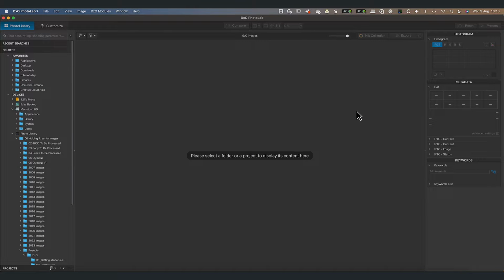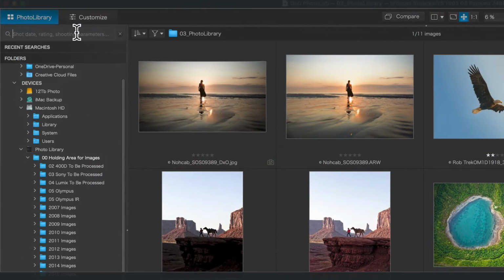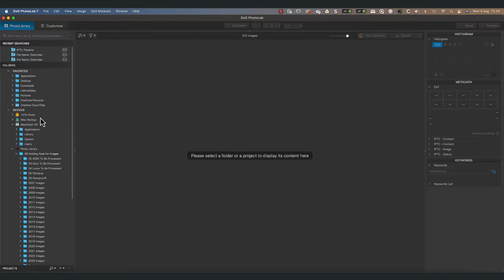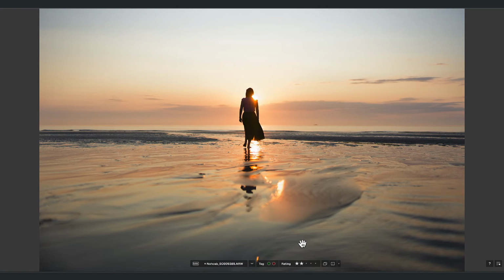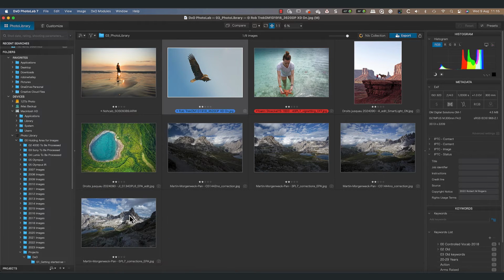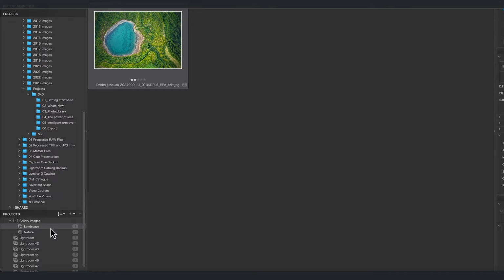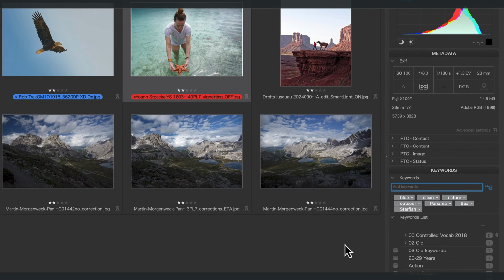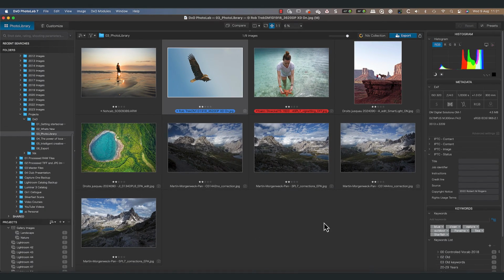Manage your files with ease with DxO PhotoLab 7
Find out how to use the Library module of the best RAW processing software, PhotoLab 7.